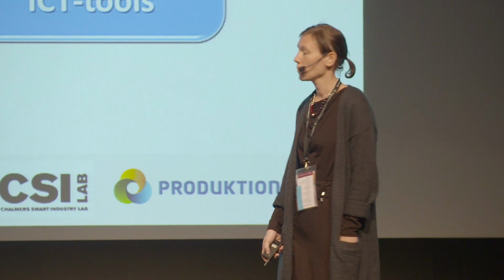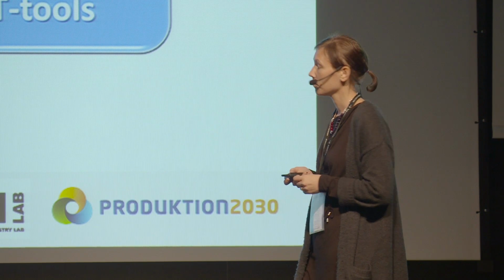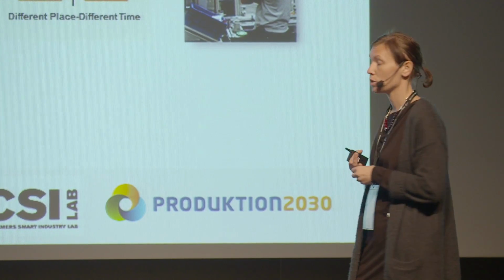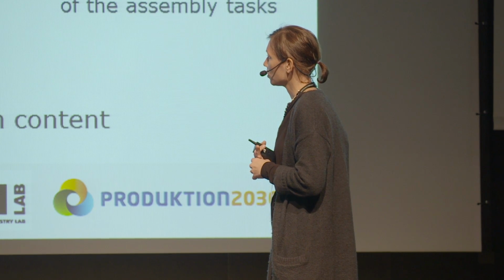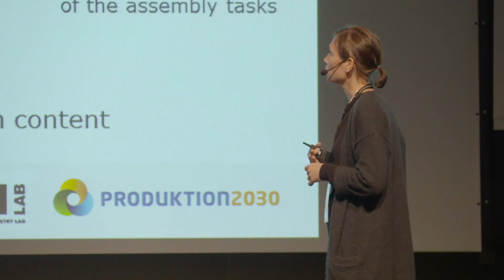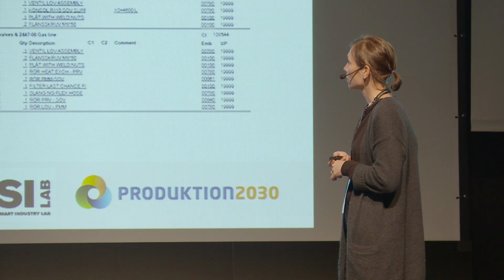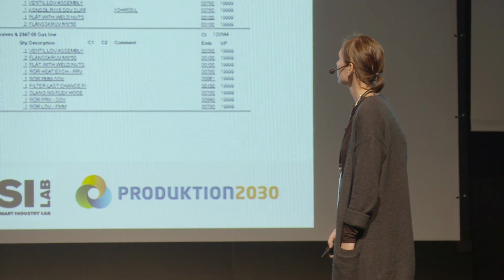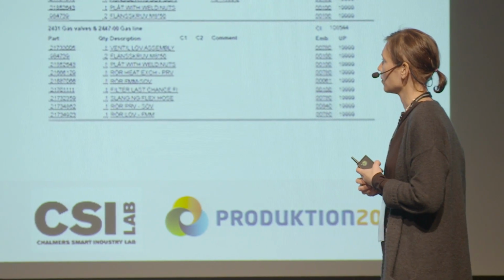Åsa Fasth-Berglund, Chalmers - Visual Forum 2015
Talare på Visual Forum 2015, Visual presentations for Operator support